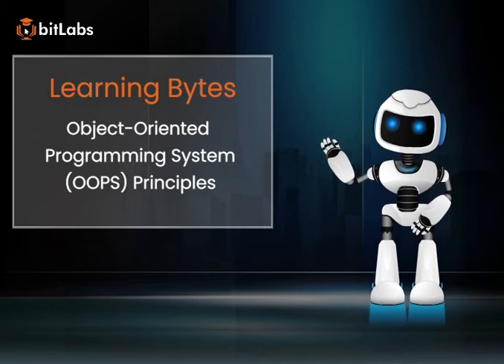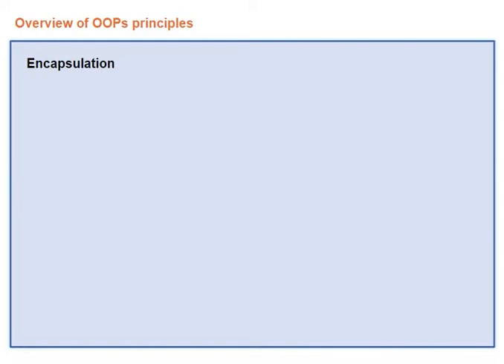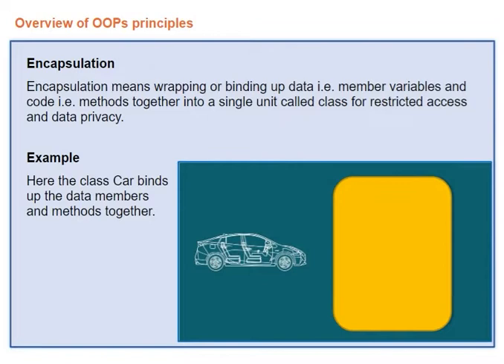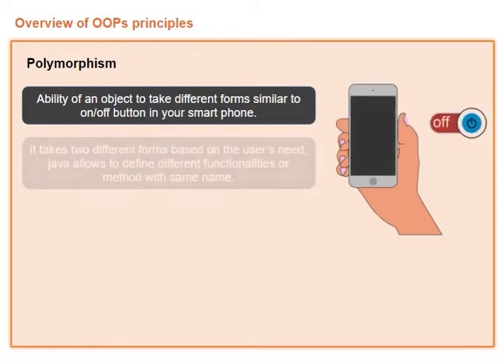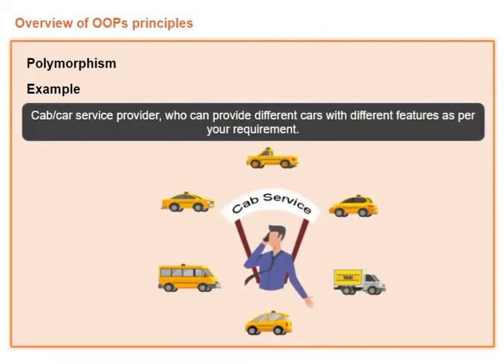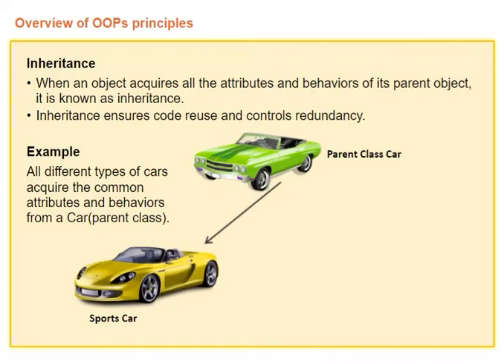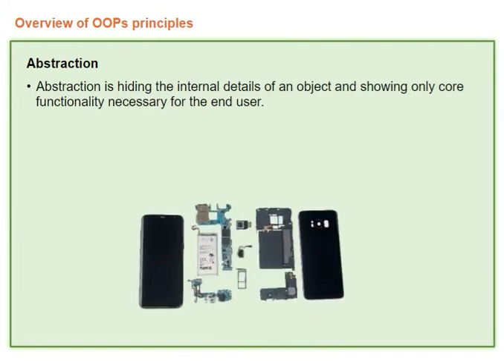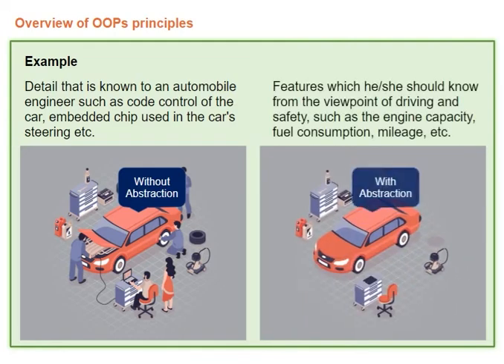(OOPS) Principle | Microlearning 1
bitLabs Learning Bytes

Welcome to bitLabs learning bytes. This video is a part of a full-stack developer program with a 100% job guarantee by bitLabs. Get started on your journey to becoming a Java developer by learning about the principles that govern programming.

Here is a quick video on the four pillars of OOPs: Encapsulation, Polymorphism, Inheritance, and Abstraction, with the help of some real-life examples.

- Discord.gg/nydzrkpbQt
- Instagram.com/bitlabs.in/